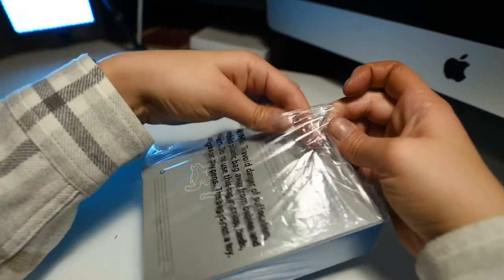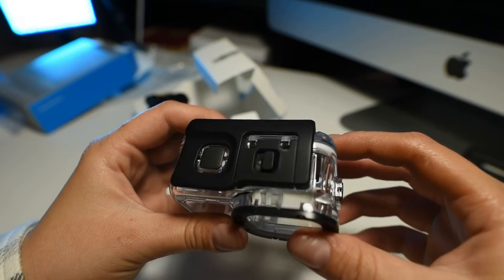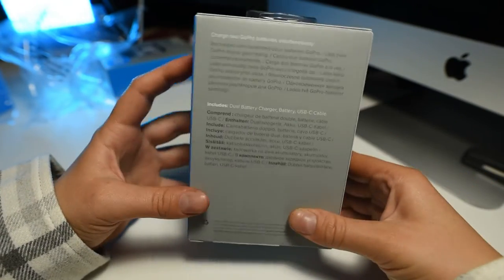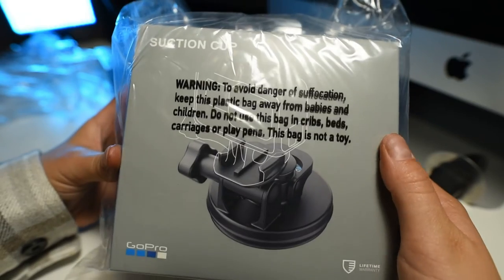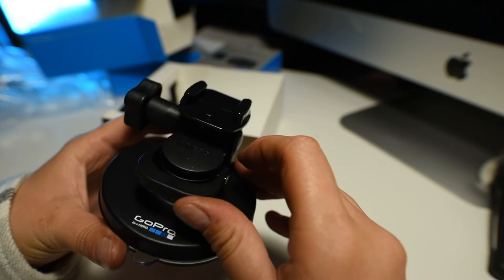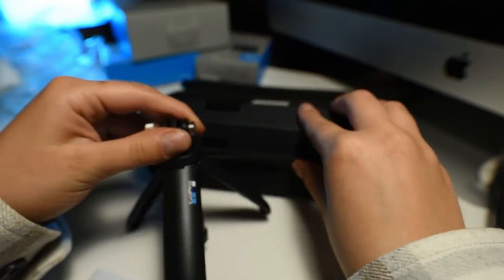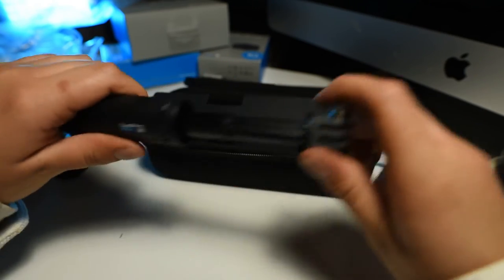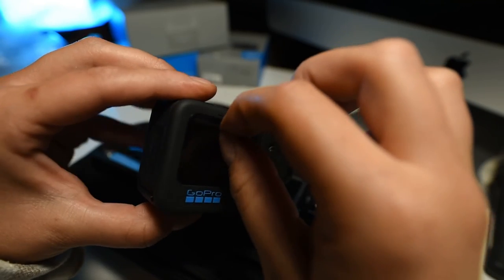Unboxing GoPro10 accessory + dual battery charger + protective housing + suction cup [No Commentary]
Recensione nuova GoPro 10 uscita a Settembre, bundle pack più accessori.
Ventosa, custodia protettiva e caricatore doppio con batteria aggiuntiva.

New GoPro 10 review released in September, bundle pack plus accessories.
 Suction cup, protective case and double charger with additional battery.

0:13 Protective housing
1:18 Dual Battery charger
1:55 Suction cup
2:40 GoPro 10
6:14 First turn on
6:39 Pairing

Info & Other :)

Per registrare ho usato:
Nikon D750
Sigma 20mm 1.4
DaVinci Resolve
Gear I currently own.
Camera:
Nikon D750
Sigma 20mm 1.4
Edited with:
DaVinci Resolve